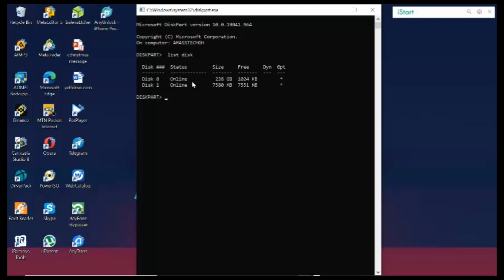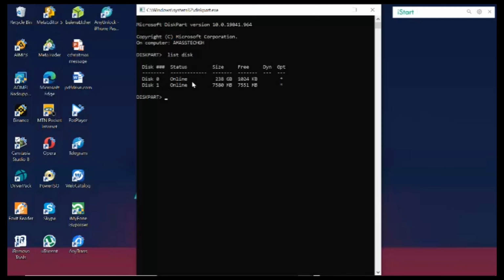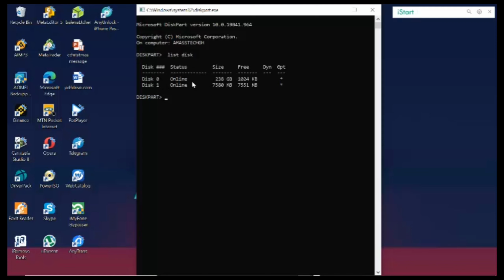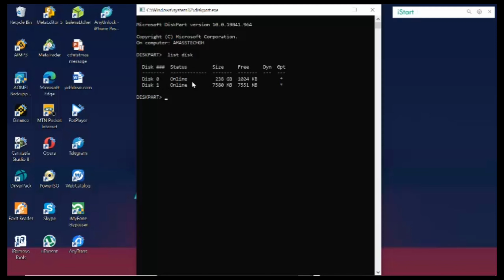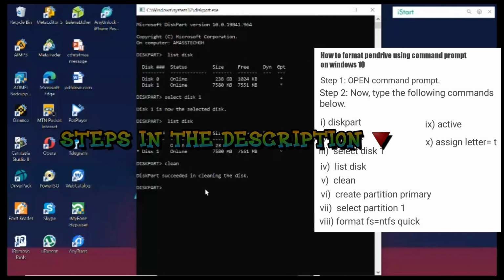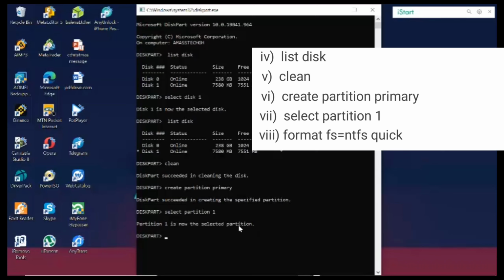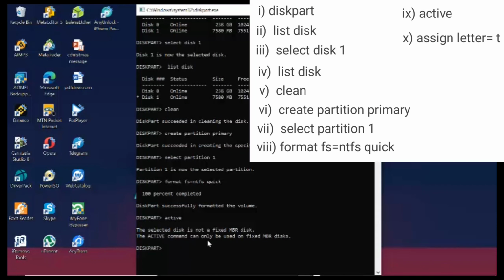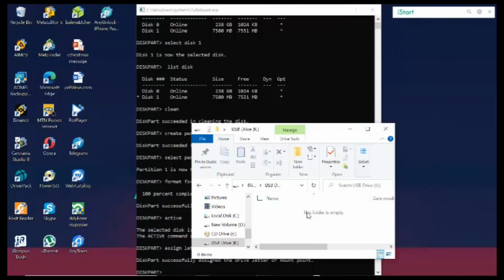How to format pendrive using cmd- Best Method Ever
How to format pendrive using command prompt on windows 10

Step 2: Now, type the following commands below.

i) diskpart

ii)  list disk

iii)  select disk 1

iv)  list disk

v)  clean

vi)  create partition primary

vii)  select partition 1

viii) format fs=ntfs quick

ix) active

x) assign letter=t

How to be a legend ⬇️
Step 2:- That's it, you are forever a legend